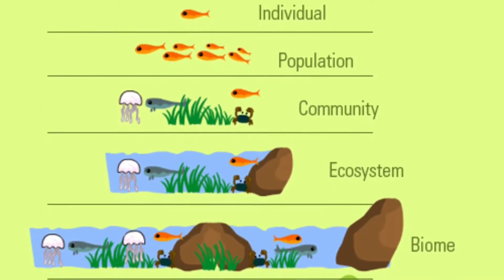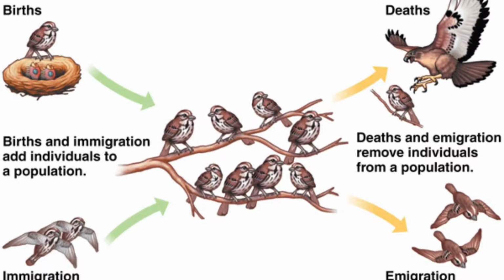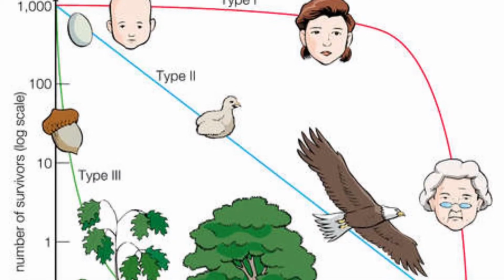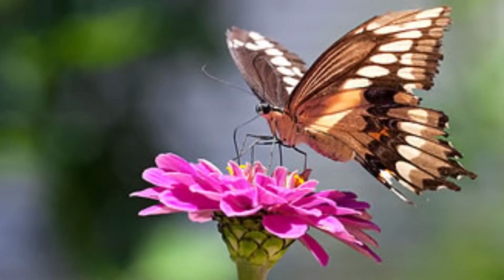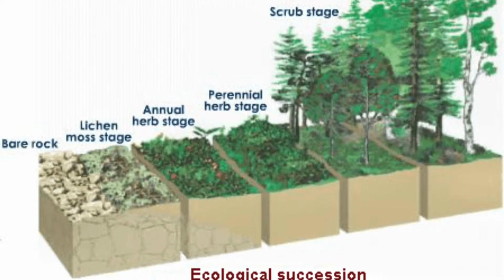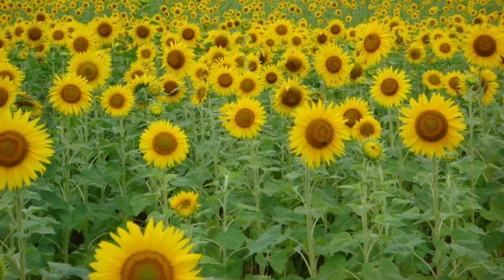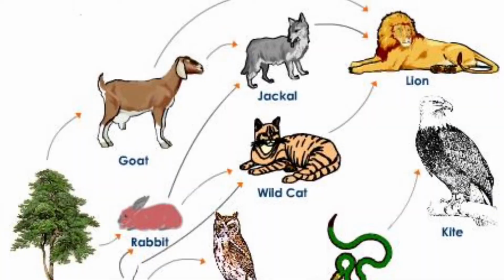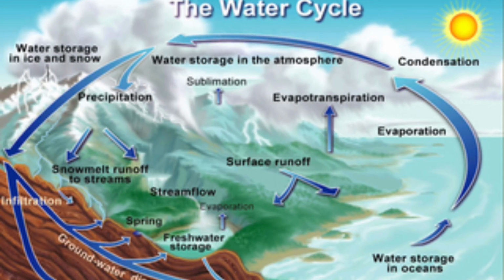Bio Final Project (Ecology Review) - Heena Patel and Eden Hessinger